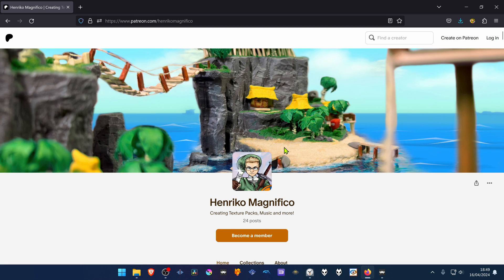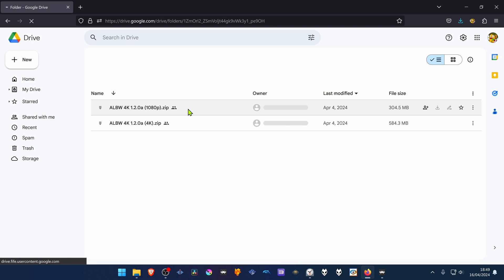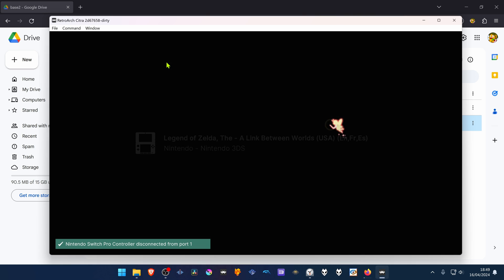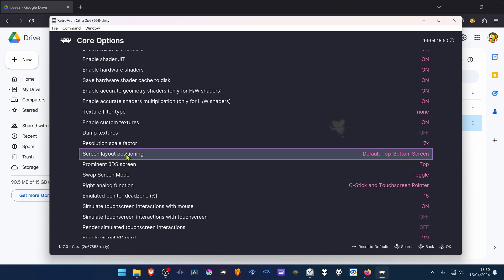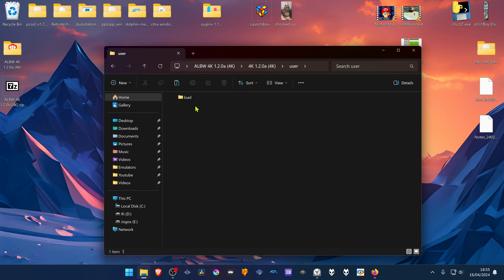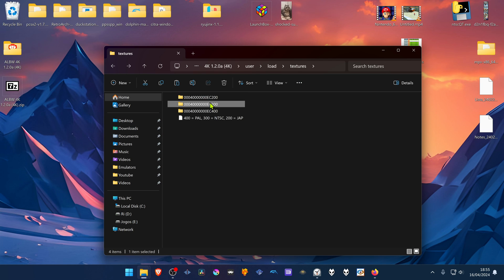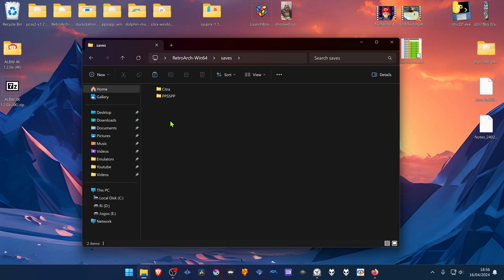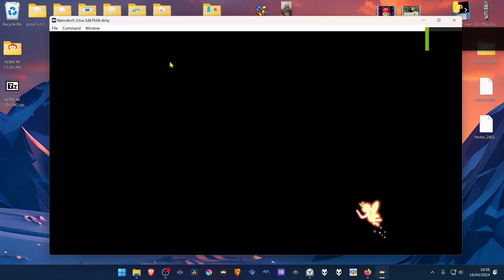How to Install A Link Between Worlds 4K Texture Pack in Citra RetroArch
🖥️PC Specs:
CPU: Intel(R) Core(TM) i5-10400F CPU @ 2.90GHz
RAM: 16GB
GPU: NVIDIA GeForce GTX 1660 SUPER